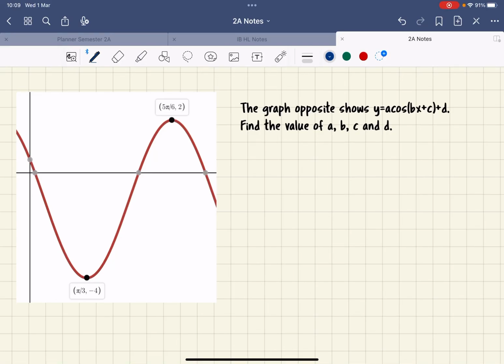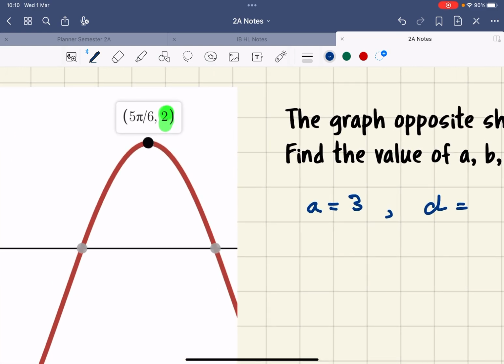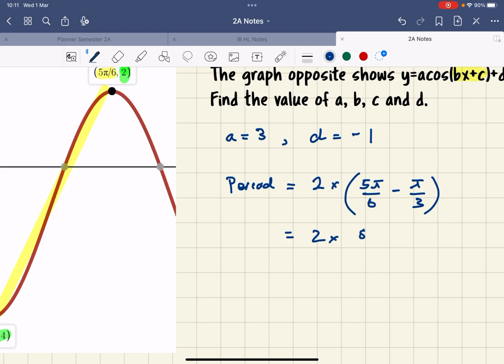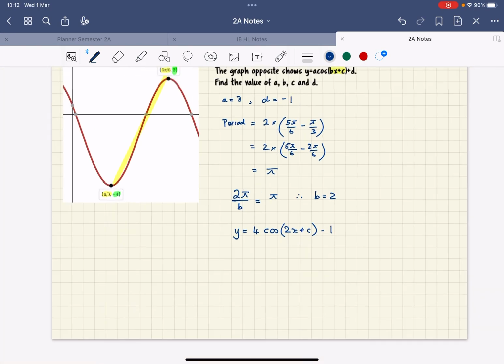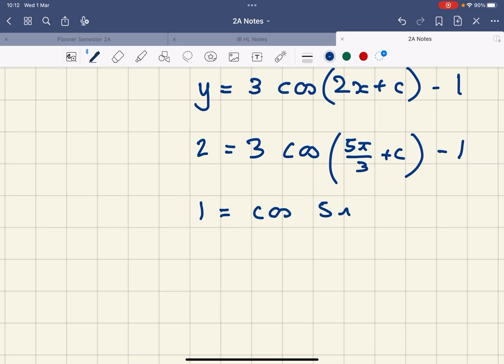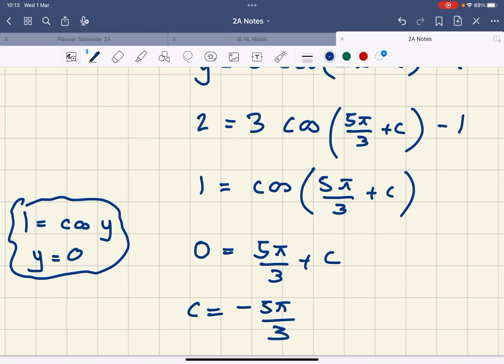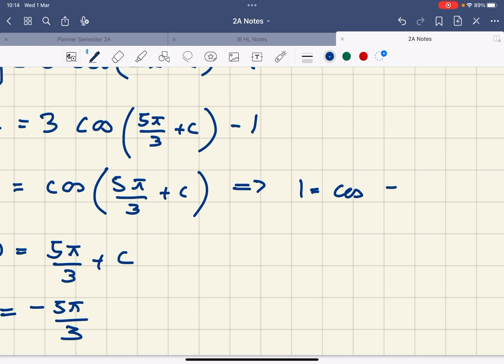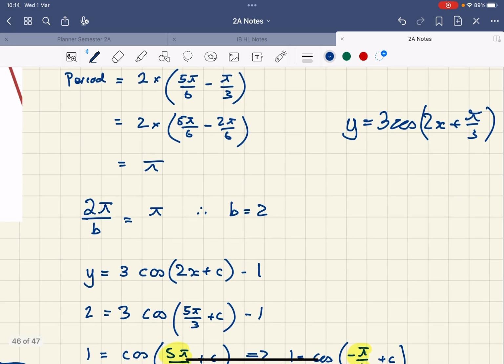Trig Transformation 1 (radians)